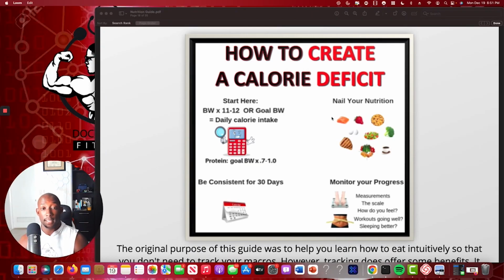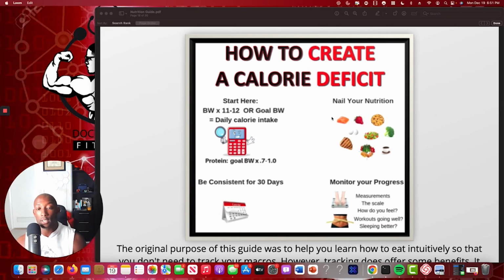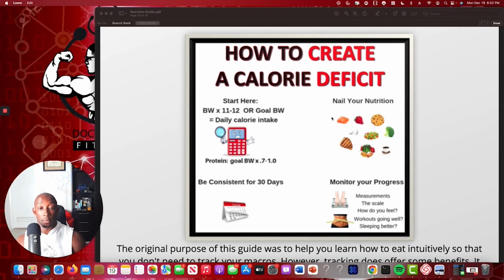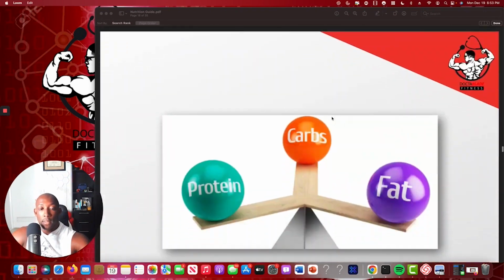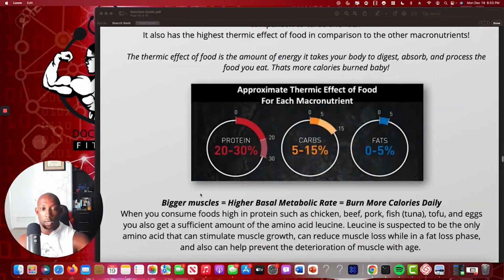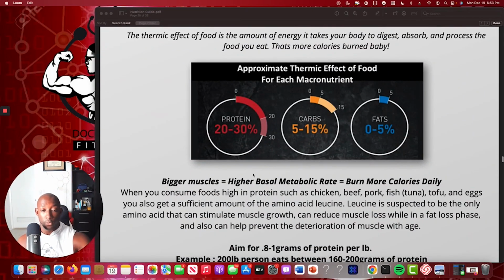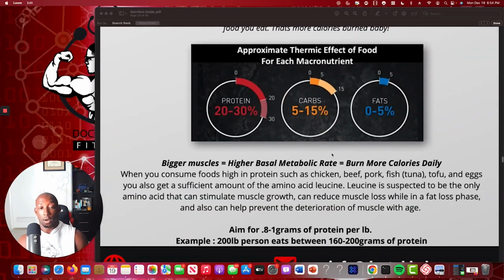How to Create a Caloric Deficit for Rapid Fat Loss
Want to lose fat quickly? It all starts with creating a caloric deficit, but it’s not just about eating less. To do it effectively, calculating your macros is key. By understanding how much protein, carbs, and fat you should be eating, you’ll fuel your body the right way while trimming down.

Make sure to track your progress, adjust as needed, and stay consistent. Rapid fat loss doesn’t happen overnight, but with the right approach, you can make it happen.

Remember, it’s not just about cutting calories—it’s about eating the right amount of the right foods to support your goals.

Are you tracking your macros for fat loss?